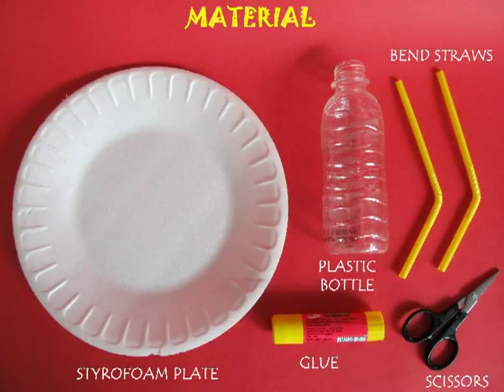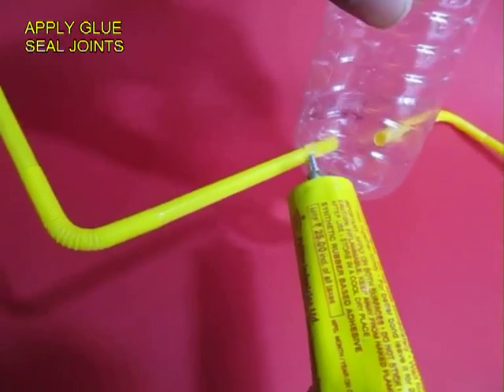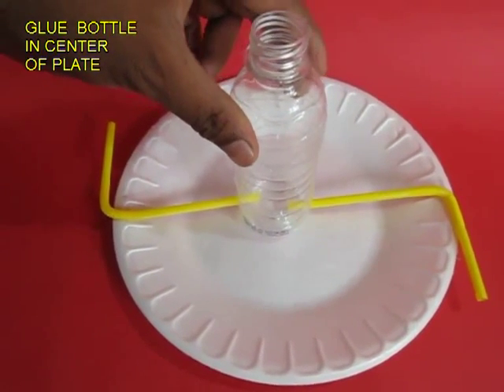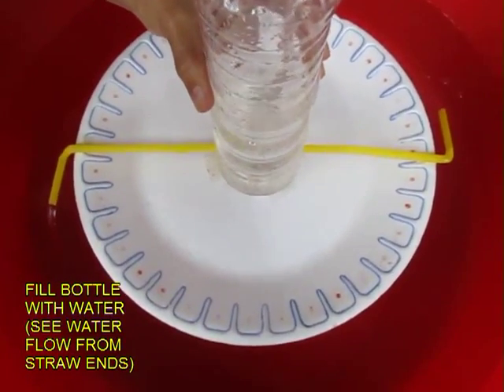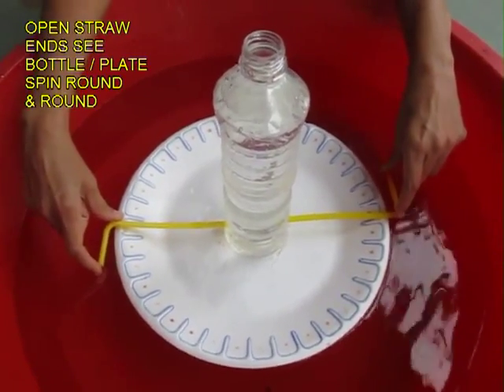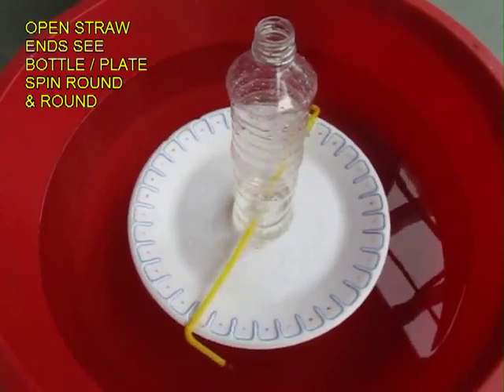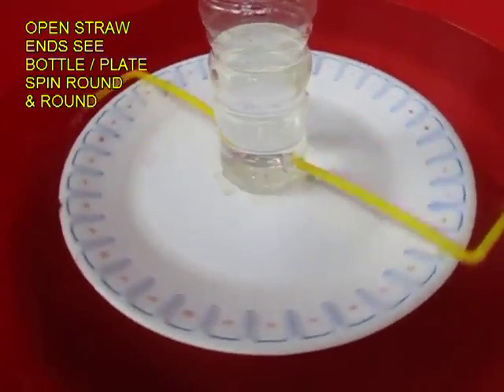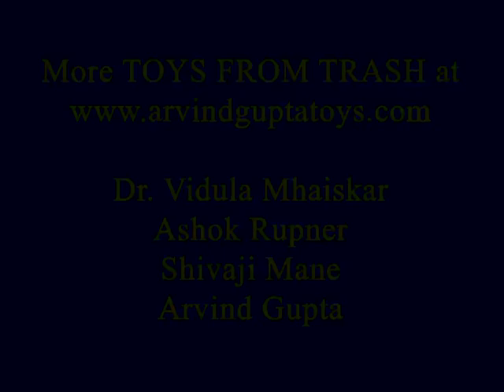FLOAT AND SPIN - ENGLISH - 15MB.avi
A bottle has two straws outlets bent in opposite directions and stands on a Styrofoam plate. Close the straw ends and fill the bottle with water. On opening the straw ends water will flow out in opposite directions. Both the plate and the bottle will spin round-and-round. You can see action and reaction in all its glory.
This work was supported by IUCAA and Tata Trust. This film was made by Ashok Rupner TATA Trust: Education is one of the key focus areas for Tata Trusts, aiming towards enabling access of quality education to the underprivileged population in India. To facilitate quality in teaching and learning of Science education through workshops, capacity building and resource creation, Tata Trusts have been supporting Muktangan Vigyan Shodhika (MVS), IUCAA's Children’s Science Centre, since inception. To know more about other initiatives of Tata Trusts, please